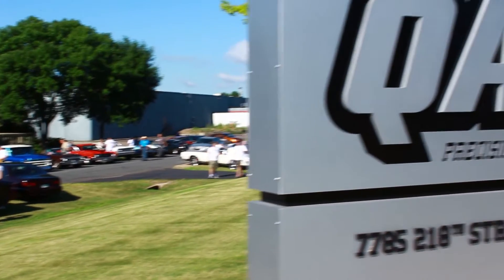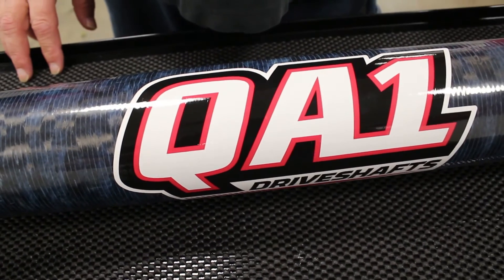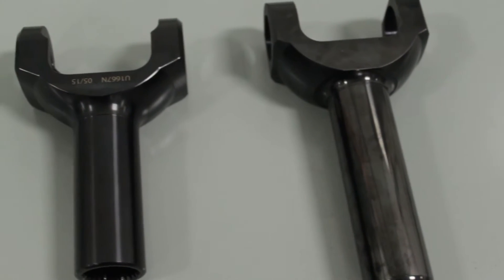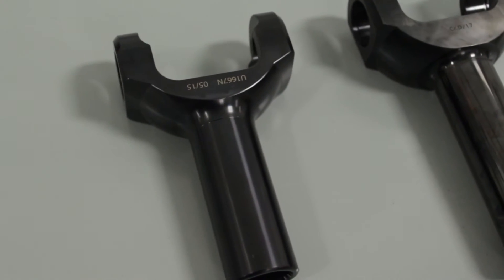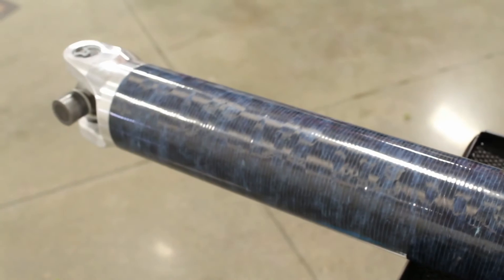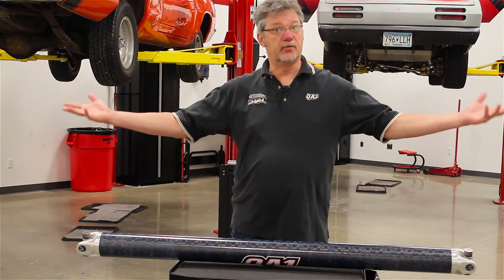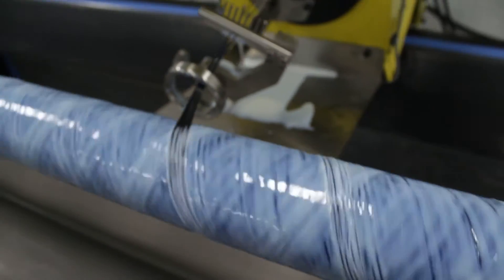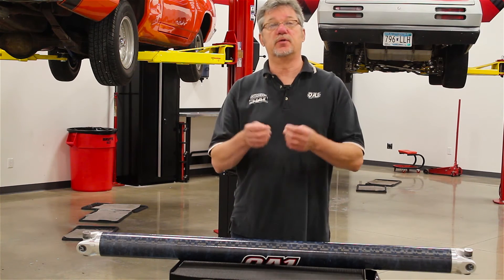QA1's REV Series High Horsepower Carbon Fiber Driveshafts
QA1's 3.7 inch driveshaft is made for vehicles with up to 2000 HP with a max torque rating of 1500 lb*ft. Dave Goldie gives you a quick look at what makes these driveshafts so great.